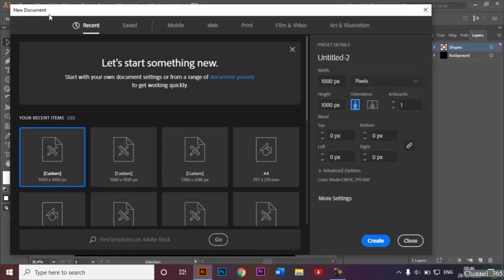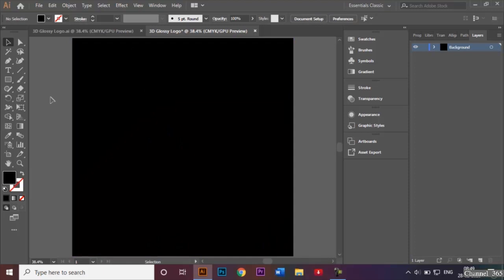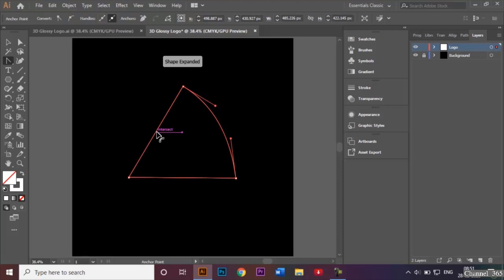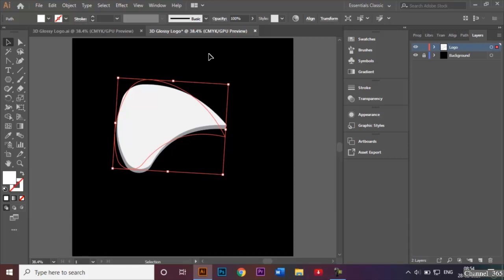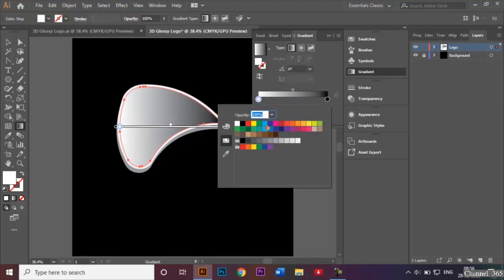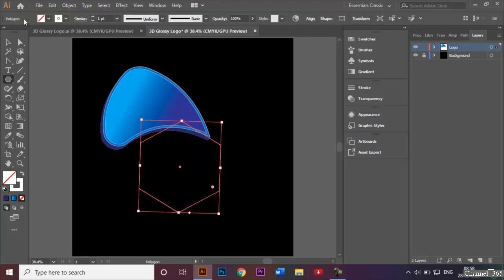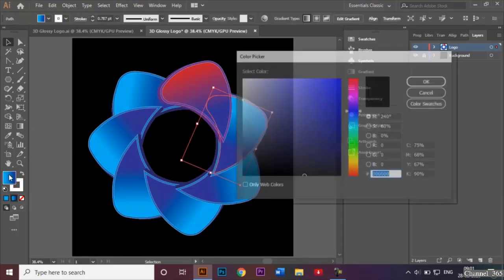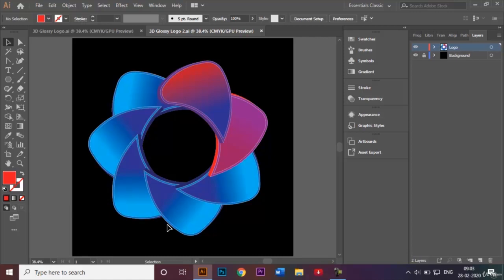3D glossy logo design by Adobe illustrator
Hi everyone welcomes to the studio here. And in this way do I really showing in identity. You'll see global. And let's dive right in. The first thing I want to do is that I'll be leading on your document. So for this, we do I will be using this customized document which is causing my calls and fixes and renaming this to be the glossy logo. So you are free to use any size document you want. Because I don't get less data actually provides these three areas. These ideas preloaded document sizes just in case if you want to use the same document size that is that I've been using for this video just typing thousand by a thousand in the week to hide options and change your dimensions to pixels and let's keep it OK. So the first thing first things first I want to make sure that my smart guy's auctions has been switched on because this smart guy will be helping us a lot to make local. So in order to check that we'll be going to view and just making sure that this my guides auctions has been switched on. So what I want to do first is that I'll be keeping a background color. So when you open your document by default this is the final finally here. This deal is this fuzzy gets opened up. So I'd be double thinking on this and I've changed the name from Leo wine to background and I'll be using this is the shape. I do not require the sale as of now. So I do not require the stroke as of now. So I just click on this nun auction so you can see that that the store will not be applied and I will be out in the field and be using the color black. OK so just click on our document once and this box comes up. So what we need to type in the value is in the width and height option. So our document size is a thousand fixes that I manage the dimensions is already there. This fixes all we have to do is is add in the values. Frances Townsend by housing fixes and with the help of the selection do I just jack the box. We just need and use it in our document like that. So once that's done I'll go ahead and until all my mail saying that is why I'm locking my Neil is that when it died when I read creating something like this. I do not accidentally move my document so I move my back down on I do not need something on it or I move it around and I do not want that to happen I want to back down I know to be dead in act the way it is. OK so once that's done we can go ahead and also create a new layer from this icon like I would take on Layer and namely to delete the logo. So this is the thing, Leo. This is a lever we will be working on. All right. So what I'm going to do now is that coming back here to the new I've been using this point you're going to find out and I'll be using the cell to revive Actually I just require a stroke so you just click on this idea adding the full data. So away you're with the help of the smart guys I know that this is the center of my document. So if you're going shiftless on it and just Jack my mouse like this so if you do not let go of your mouse and I want to make a triangle out of this find. Good day. So all you have to do is that just click on your dot down out of here down to on your keyboard and did you get a triangle tonight. OK. So that's me meet and select this I know where you're in this pen do it. I might be using this and go going to do it. And with the help of this dude I was just making some minor changes in my shape so I select this box and just jagged it out like this. Similarly with the other side as well. And with this over your eyes is bring it up like that and probably just meet this energy bit more back. OK. So once that's done we can go ahead and also down some of the edges that other. So I did the opening of this anchor point and rounding off this anchor point as well. So in order to do that we'd, I'll be using this static selection to select this post anchor point and then just bring this soaker down a little bit and you can see that the edges now. So when you think of that. Similarly Jake on this anchor point and with the help of the sofa just that island. This one as well. OK. So once that's done I select this and that's what this again. So that the field becomes quiet so what I want to do is that are we making this shape in elegant -D format. It's like this go to this effect finder right here where do D and click on extrude and Bedford OK. So over here in these options right now where there are some degrees that are being written I'd be changing the degrees slightly. So over here in this first one where it sees minus degrees, I'd be making this do what do I need two degrees. The second one is minus degrees I'll be taking this to a higher standard. James, I read it says eight degrees in the third line. I should be making it nine degrees and find the one which is extruded depth it says points. I bring it down to forty-five points and if it's a conservative view you can see that shape now gets extruded like this and you click on it.